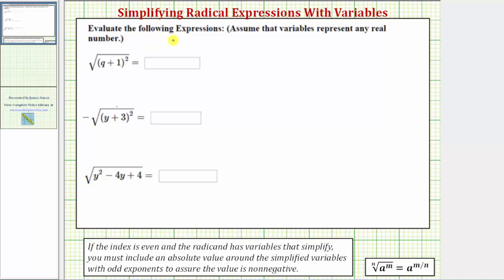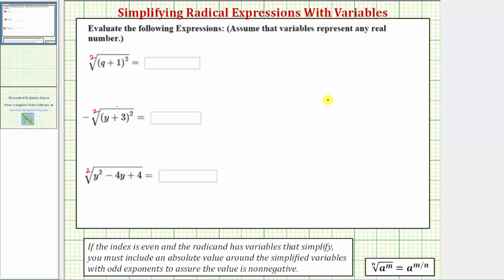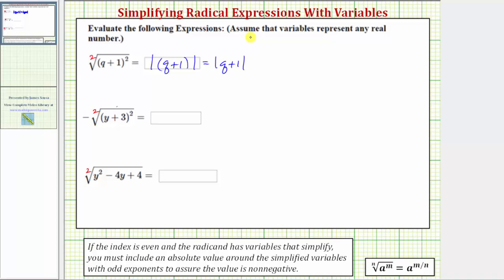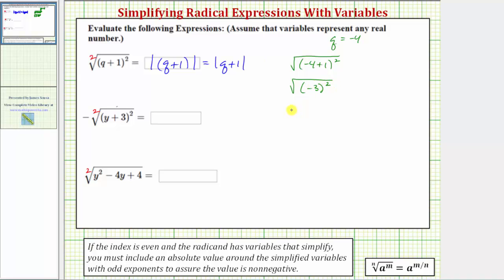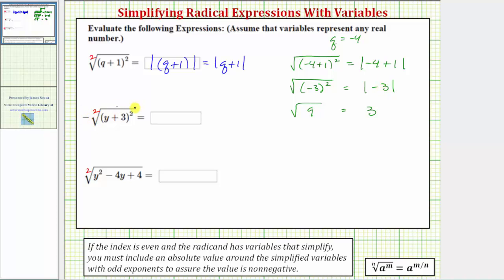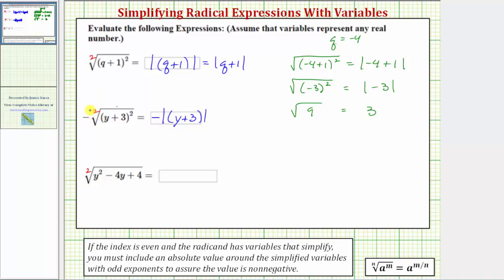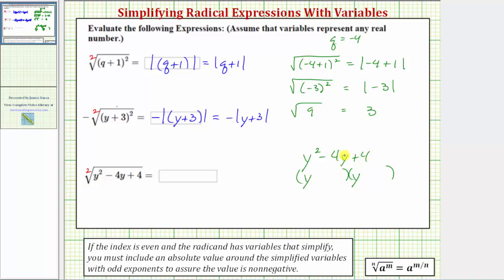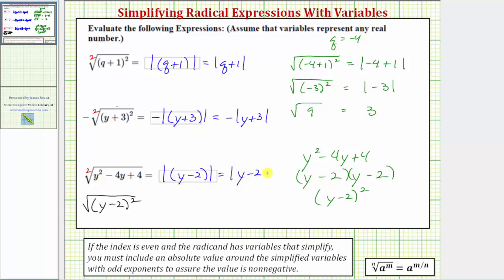Ex: Simplify Square Roots of Variable Expressions - Absolute Value Needed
This video explains how to simplify square roots of variable expressions that require an absolute value.